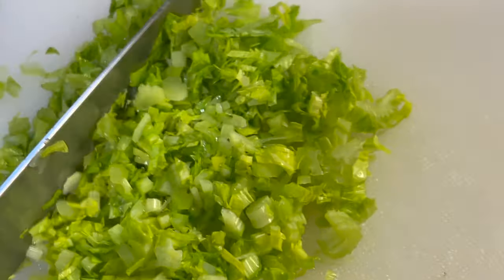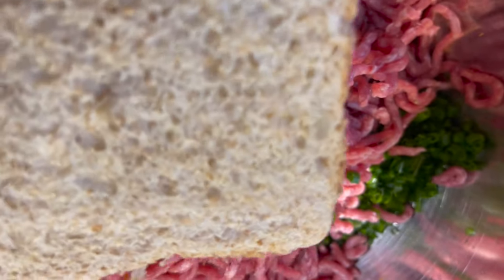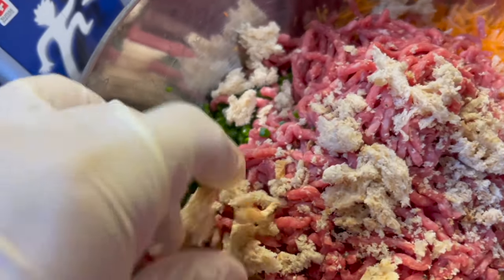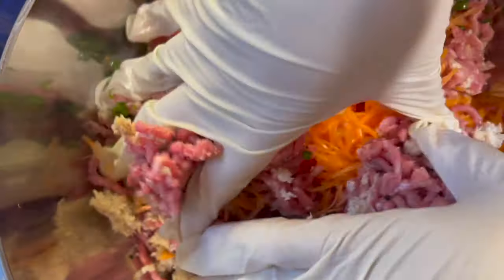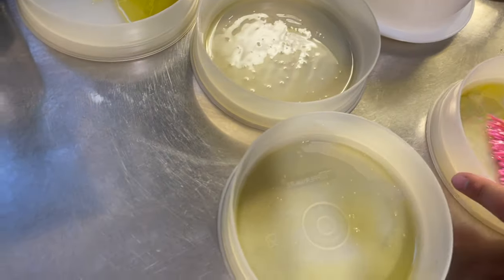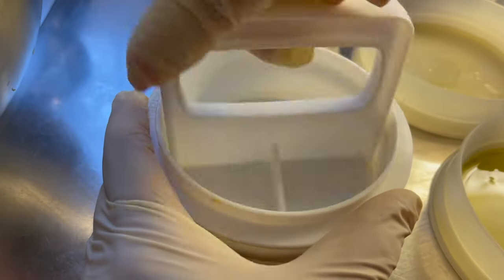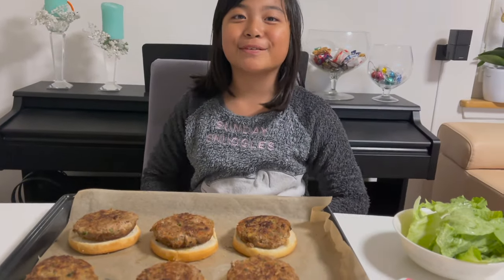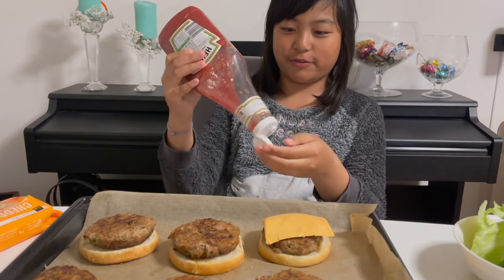EASY HOMEMADE BURGER I CHLOE & ANDREY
EASY HOMEMADE BURGER WITH LOTS OF VEGETABLES.

LET US KNOW WHAT IS YOUR OWN VERSION?

DON'T FORGET TO SAHRE THIS VIDEO TO YOUR FRIENDS AND FAMILY. THANK YOU SO MUCH.